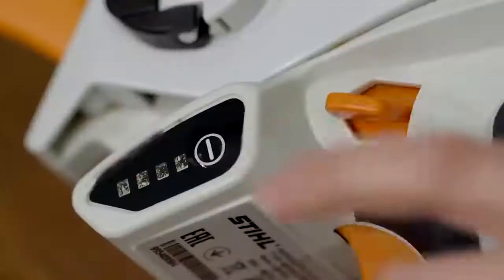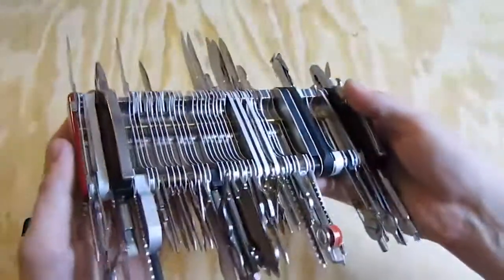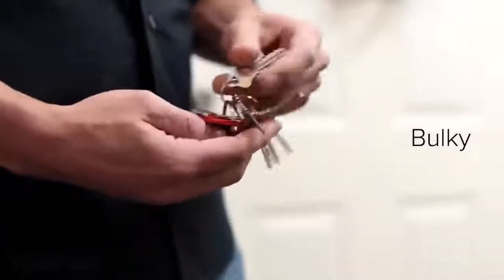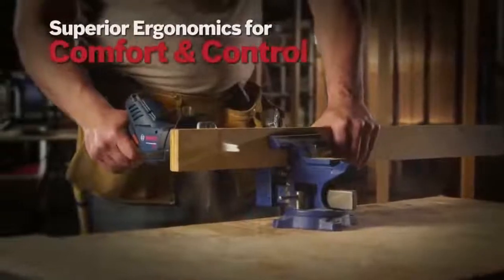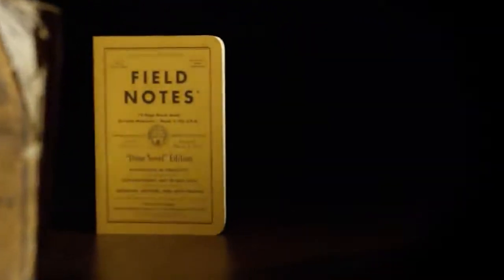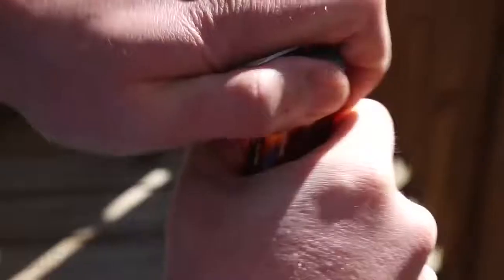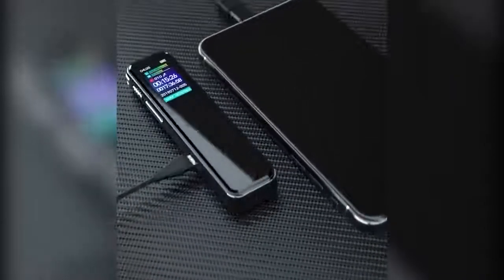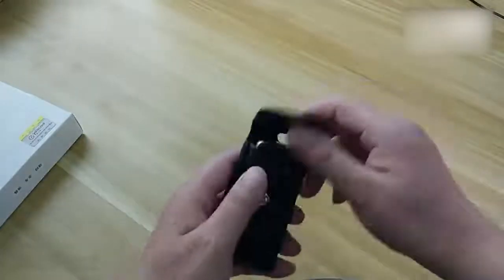15 Coolest Gadgets For Men That Are Worth Buying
It's time to boost up your productivity with some cool new gadgets. This time we'll equip you as if you're James Bond on another mission. Some cool things to record bad guys' talks and gatherings and some cool armour for epic battles.

0:00 Introduction

0:18 MetMo Grip:

0:57 Wenger Swiss Army Giant Knife:

1:55 Knife butterfly CS: GO:

2:32 Keysmart Compact Key Holder:

3:10 Stihl GTA 26:

3:40 BOSCH Pocket Saw:

4:04 Portal Gauntlet - Bionic Concepts:

4:42 Field notes:

5:23 MecArmy SGN7:

5:46 MecArmy FL10:

5:59 Lever Gear Toolcard Pro :

6:33 Wowstick mini pen drill:

/ElectricScrewdriver

7:47 Tactical pen Tactuator 12:

On the spotted Tech channel, we speak about cool gadgets for MEN, and your room, home, pc and car that you can buy on Amazon. We find the most interesting accessories and coolthings for you and show them three times a week on our channel.

7:04 Digital Voice Recorder:

/Digital VoiceRecorder ||

mail for video removal